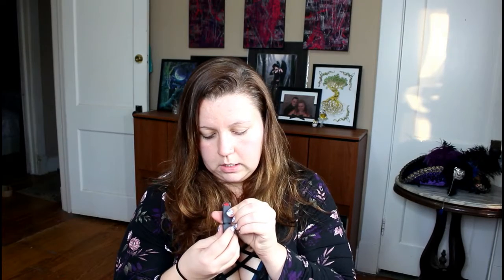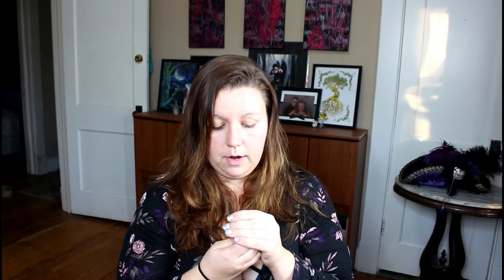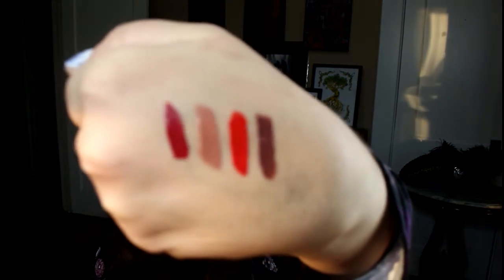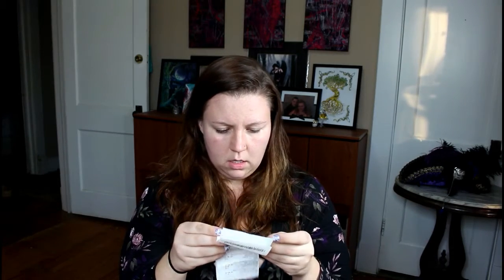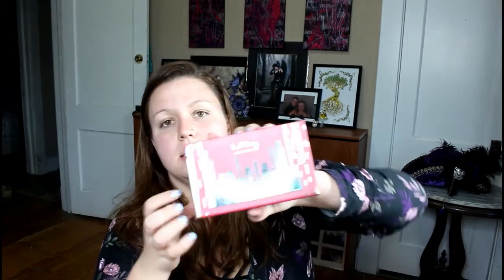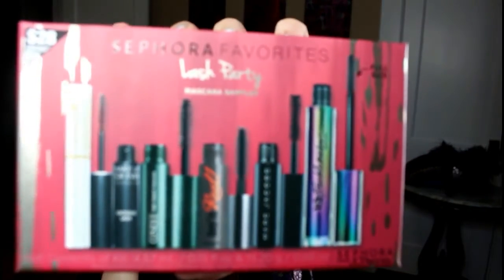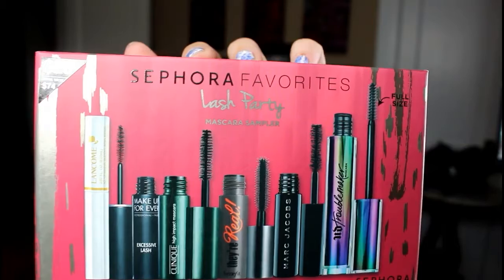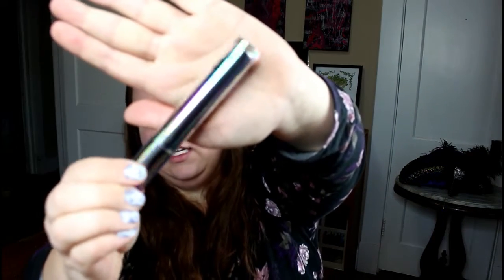Sephora Haul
Can't wait to talk to you in the comments!

I am so stinking excited to play with that NARS foundation. Since I got it I have seen so many Youtubers try it and the reviews are mixed- ah, can't wait. The Amuse Bouche lippies are so different from other formulas I have tried. They do not dry down and are so creamy/hydrating it was a nice switch up from the regular matte lip I normally do. Also loving the mascara kit. I tried the Makeup Forever one and although the brush looks unremarkable I love the length and separation I get.
I am excited to put out more content and would love to know what you would like to see next.